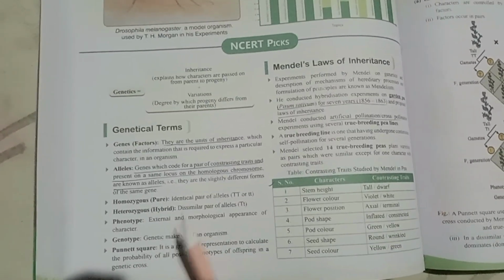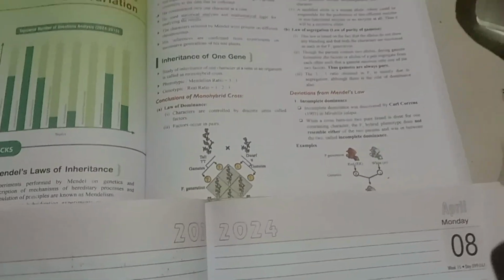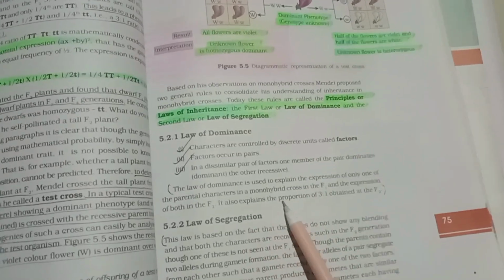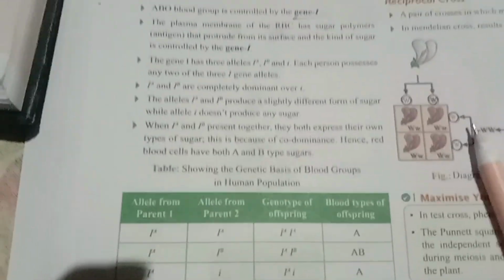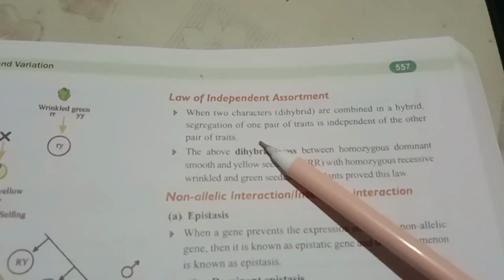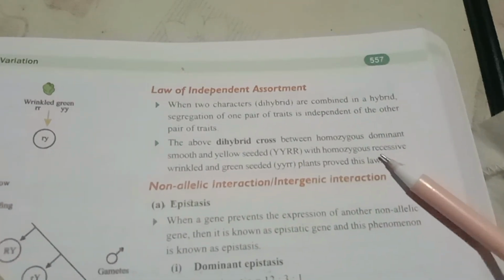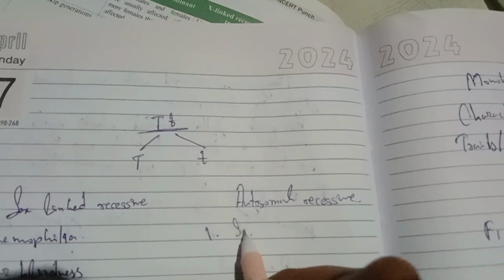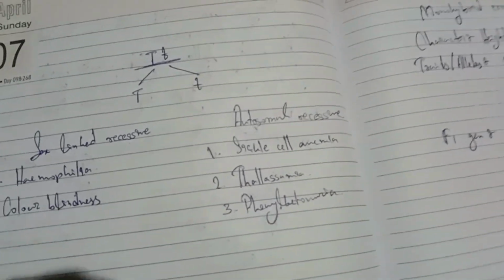PRINCIPAL OF INHERITANCE & VARIATION|| CLASS 12 NCERT (SIMPLIFIED)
the series is focused on NEET 2025... Simplifying things but in depth in shorter time .Fastrack series